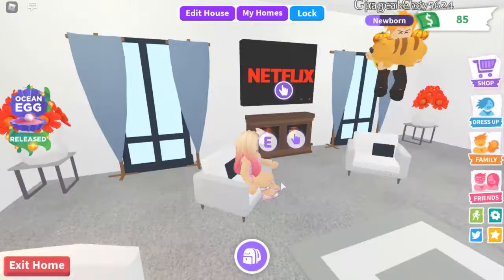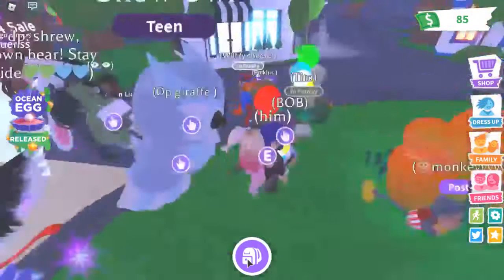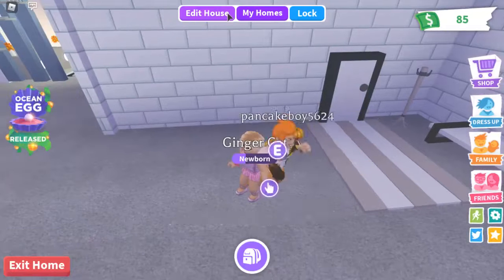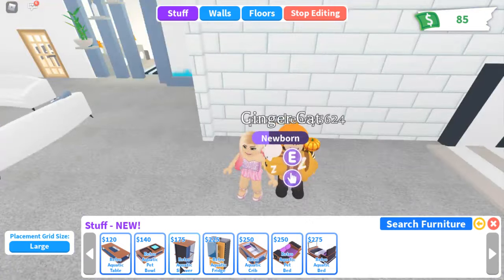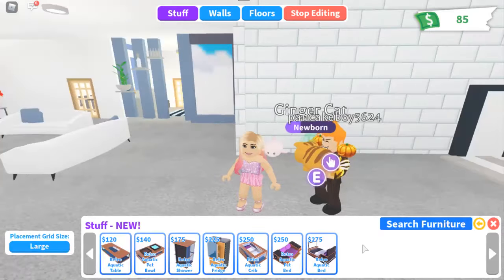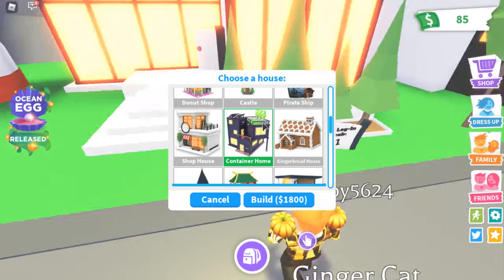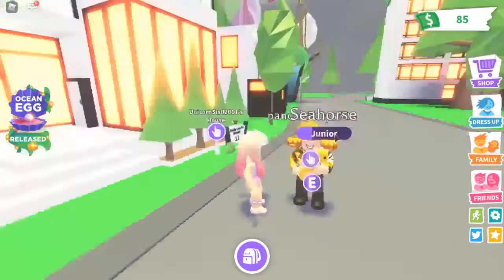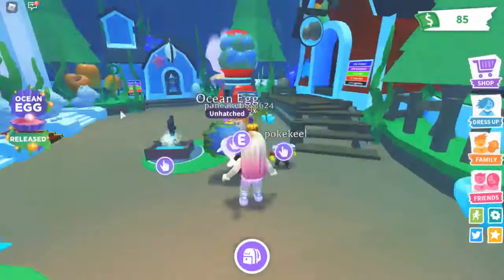🦚🦚NEW PEACOCK & OCEAN EGG UPDATE ON ADOPT ME!🦚🦚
Hi i'm Pixie aka The Pixielated Princess.

In my channel I play Adopt Me, Roblox Obbies, Tycoons and Royal High.

If you want to join me in Roblox games here is my profile

Short Quote:
Be You.
Be Honest, Be Kind, Be Respectful,
Be **MAGICAL**!

-Pixie Rose Harley